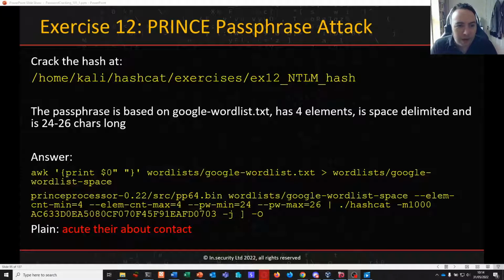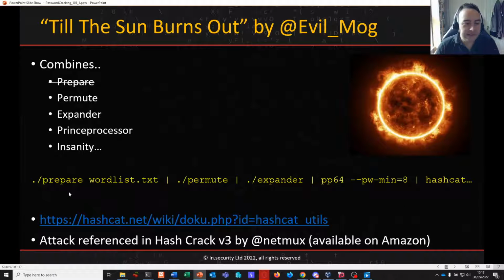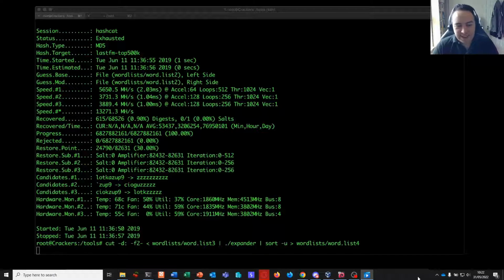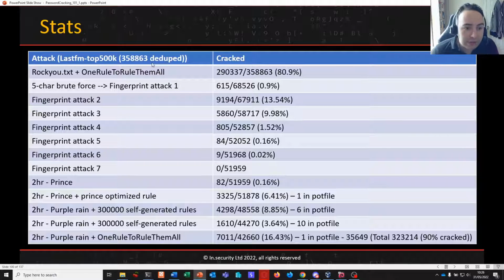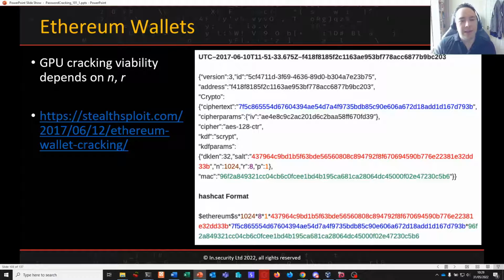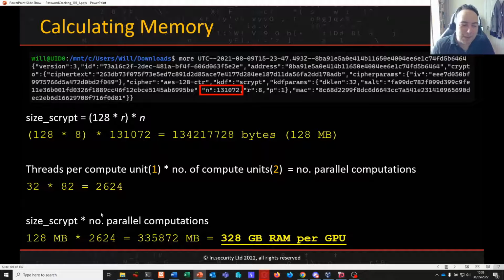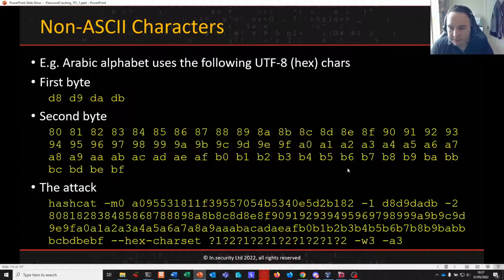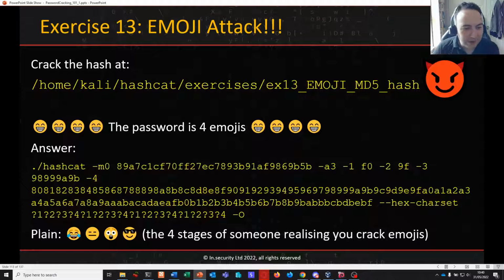Password Cracking 101+1: Part 13 - Unorthodox Attacks, Crypto-wallets, Foreign Language and Emojis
In this session we'll look at the Purple Rain attack, attacking Ethereum crypto-wallets, GPU memory limitations, CPU cracking and non-ascii/emoji attacks.

A Kali Linux OVA virtual machine can be download from our site so you can follow along with the challenges